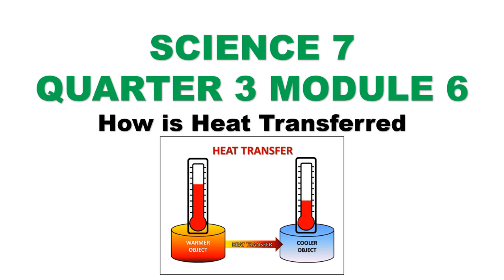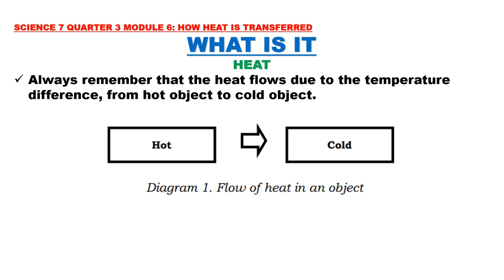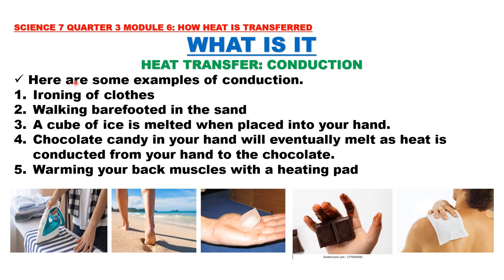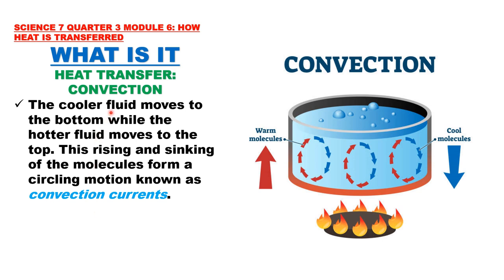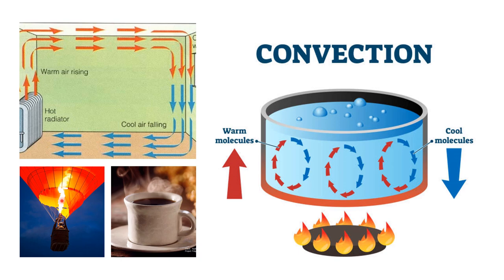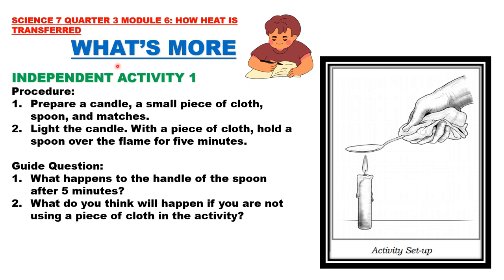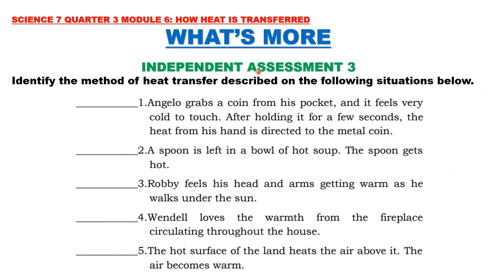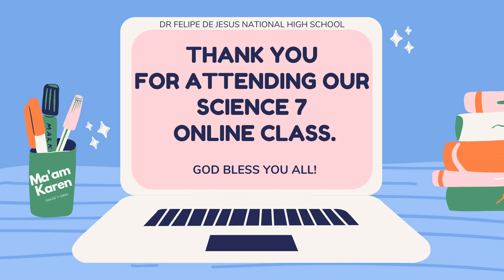Science 7 Quarter 3 Module 6: HOW IS HEAT TRANSFERRED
This video discussion will help you infer the conditions necessary for heat transfer to occur. The contents of the video is taken from the self-learning modules produced by the Learning Resource Management and Development System (LRMDS) of the Schools Division of Bulacan.